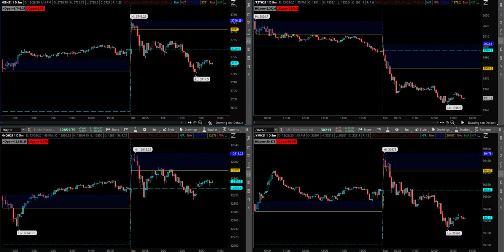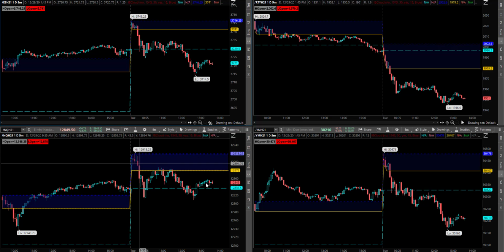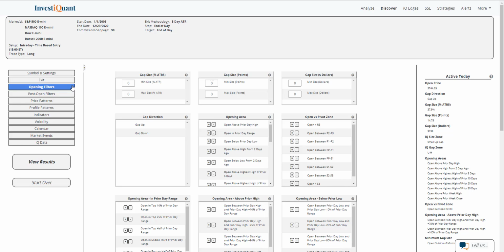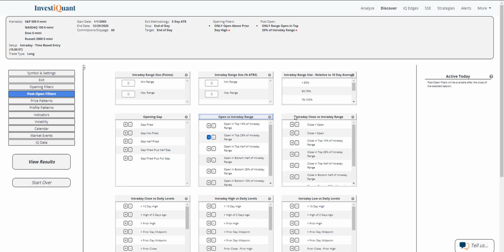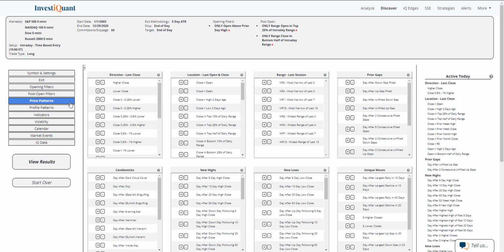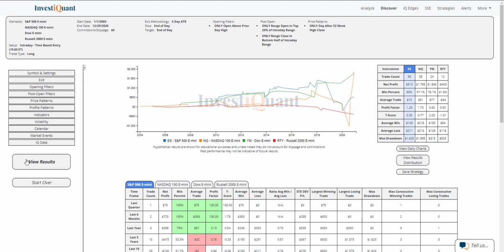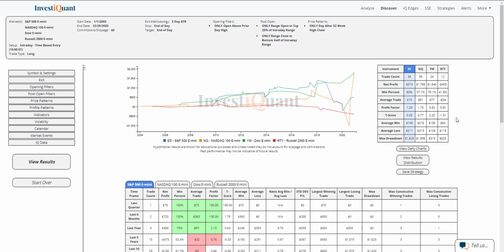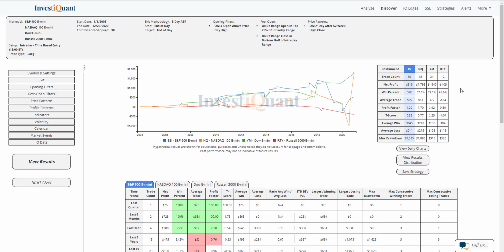The markets are seeing selling pressure following yesterday's 52-week high...